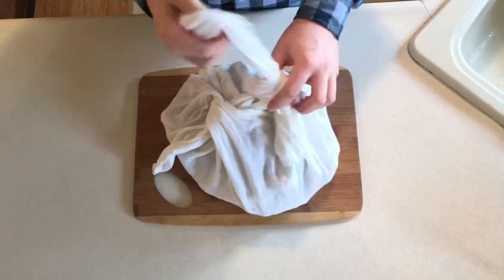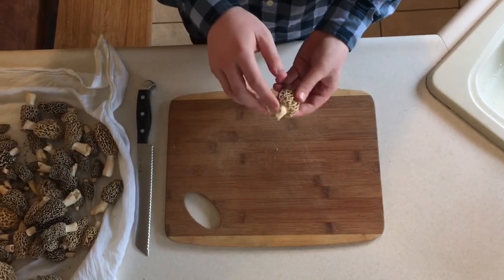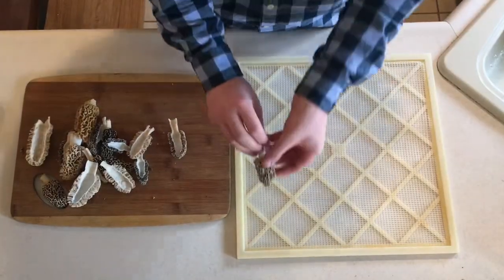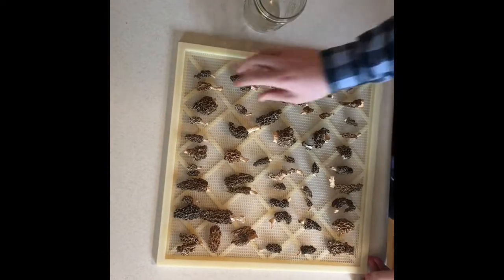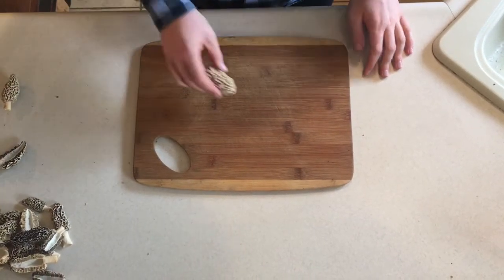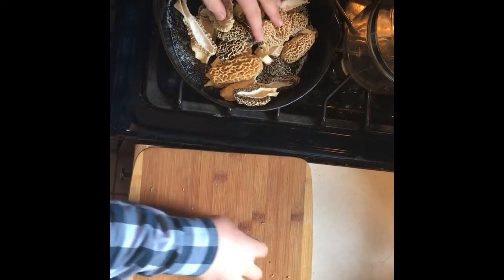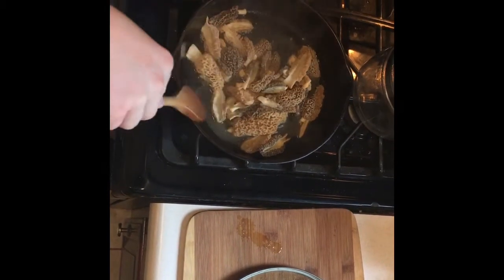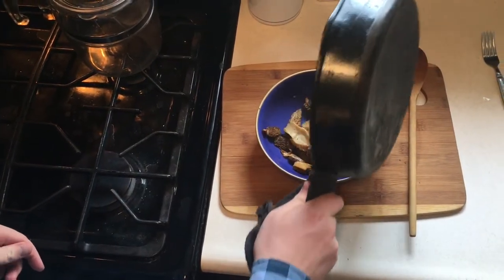Preparing and Preserving Morel Mushrooms